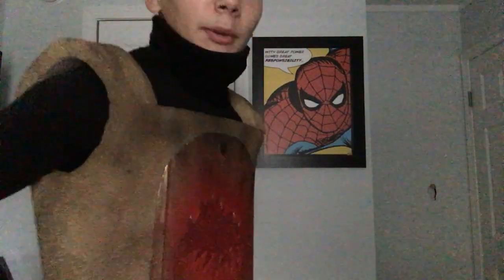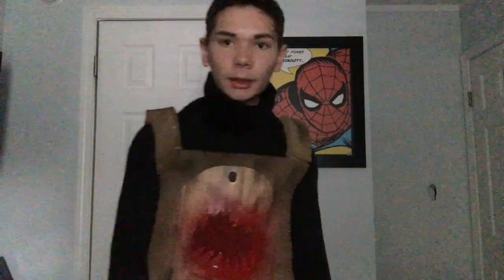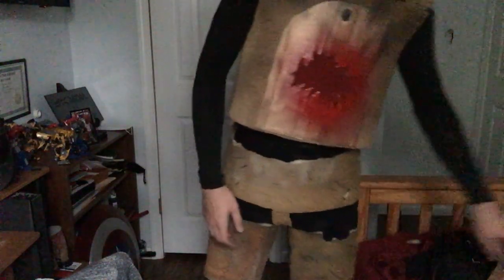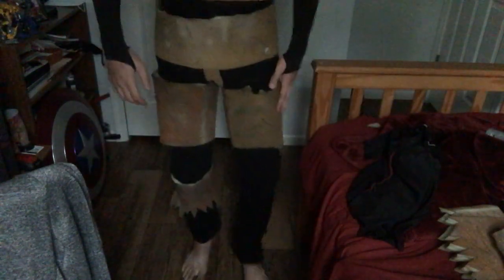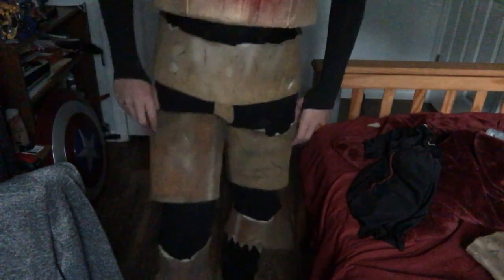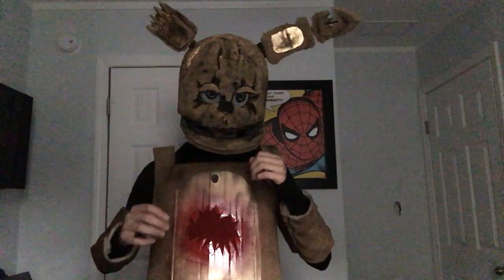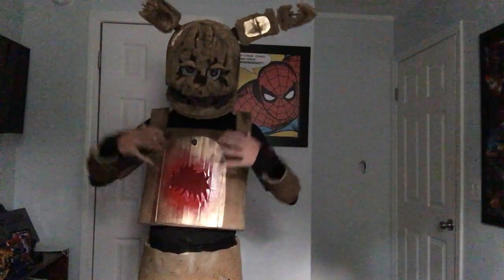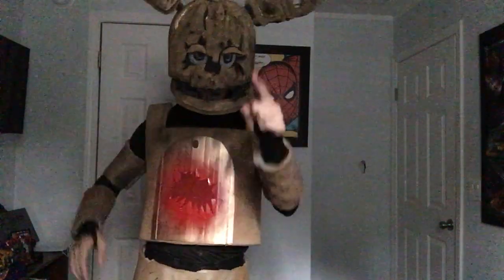My finished springtrap costume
this is my spring trap costume so far I just need to finish making the feet and the hands if you guys want me to make some merch for my channel then please tell me in the comments down below. ;)